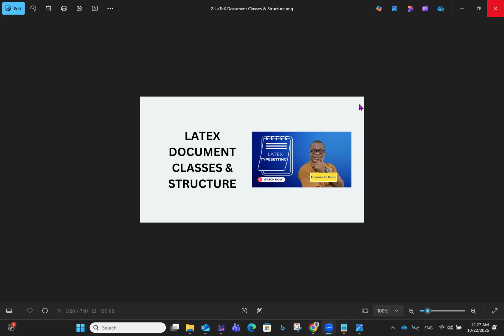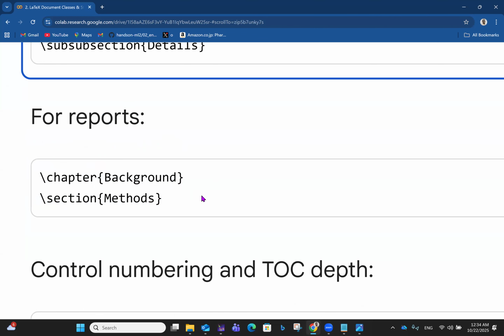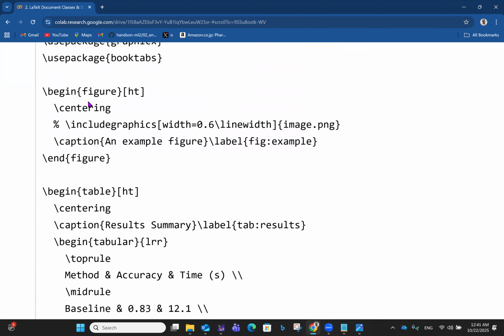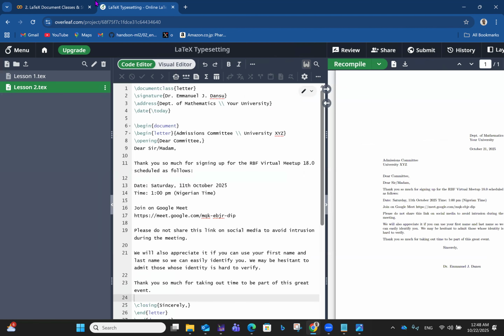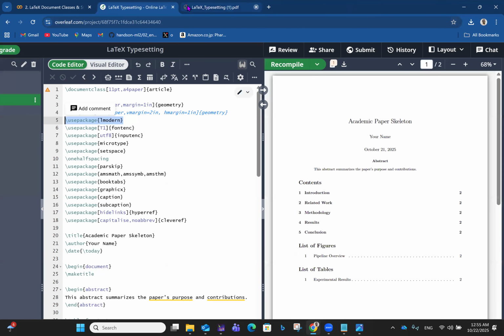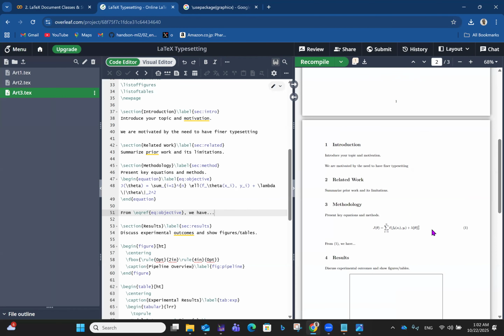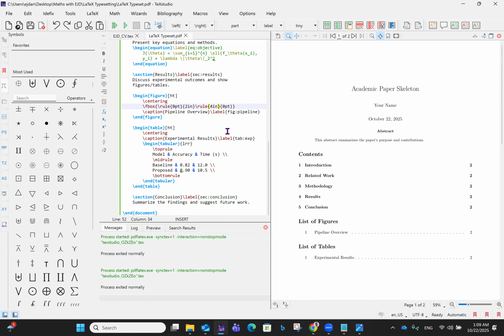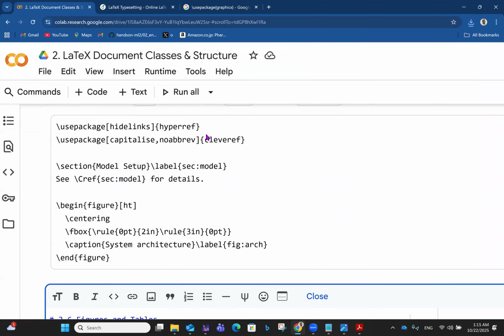2. LaTeX Document Classes & Structure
In this video, we explore how to structure professional LaTeX documents using the right document classes such as article, report, book, and letter.

You will learn how to set page layouts, adjust margins and spacing, organize sections, and automatically generate a table of contents, list of figures, and list of tables.

The video also covers how to create labels and cross-references for easy navigation and concludes with a mini academic paper project that puts all the concepts together for practical use.